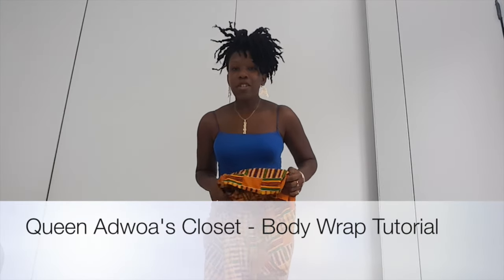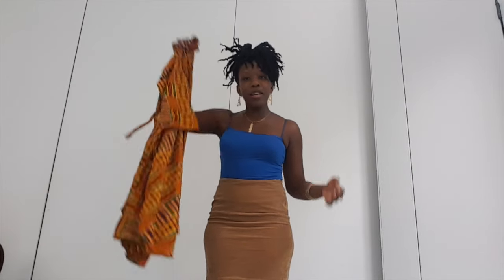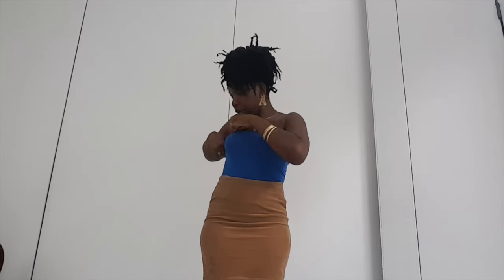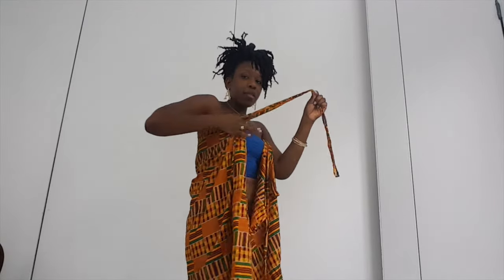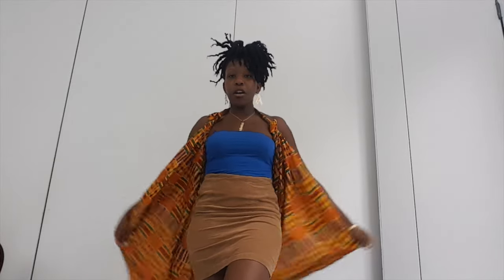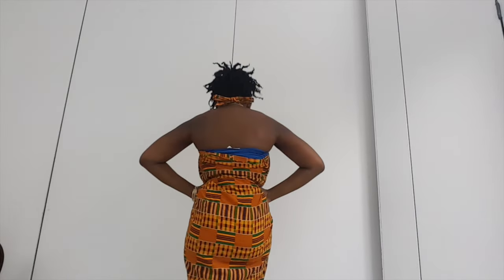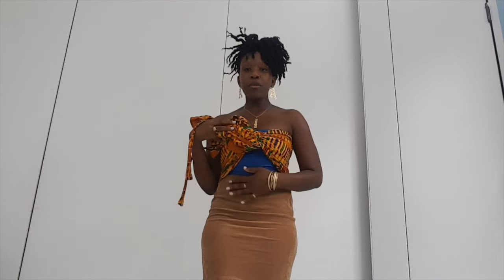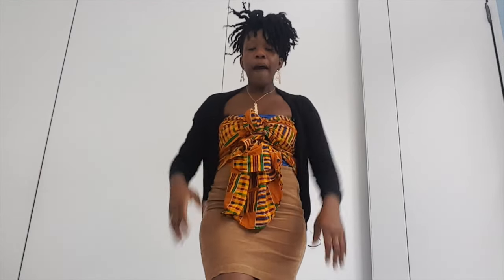Queen Adwoa's Closet Body Wrap Tutorial part 1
1st video tutorial for global webstore Queen Adwoa's Closet! ... Learn how owner Angela Barimah creates fun D.I.Y looks with only ONE piece of body wrap fabric!

View my complete lookbook of styles here!